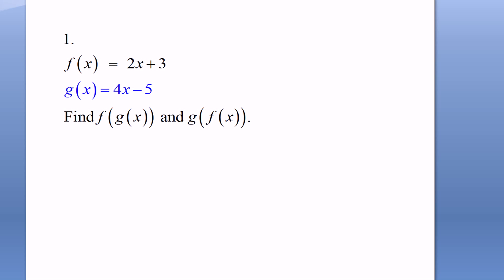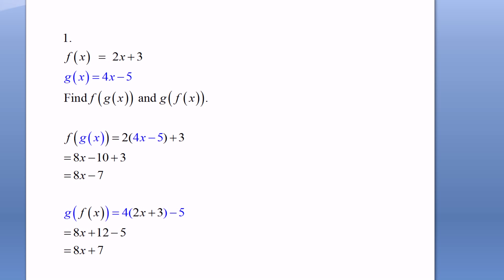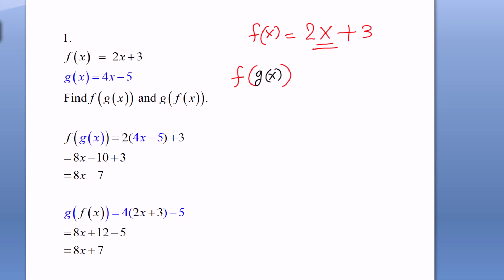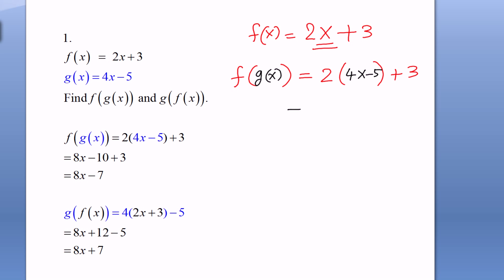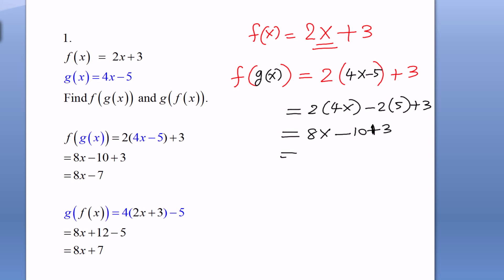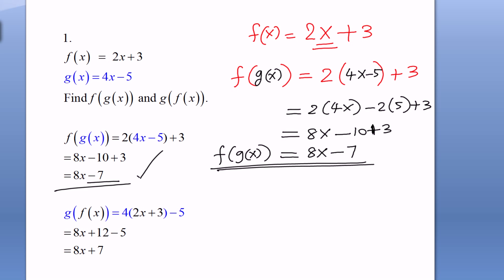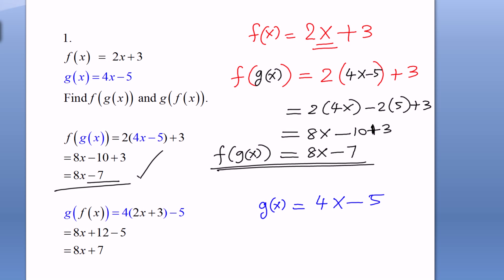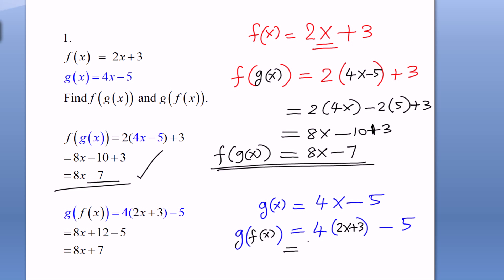1 of 6 | Composite Functions | Experience Success | Math Videos | HDTVEDU 1696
We construct solutions.  You watch.  You Pause. You Do. You learn.  We are your partners!  Say a good word for us to your friends/teachers. Single User License.